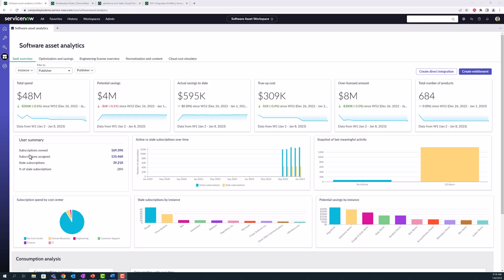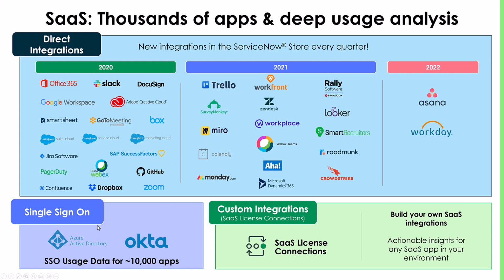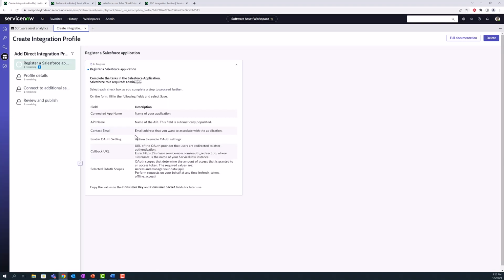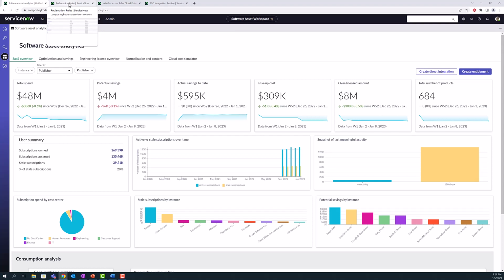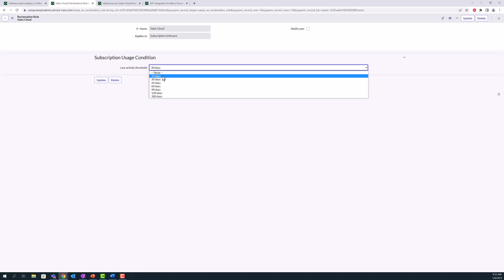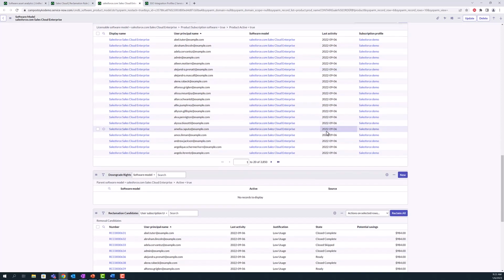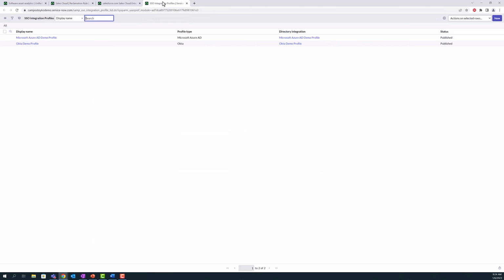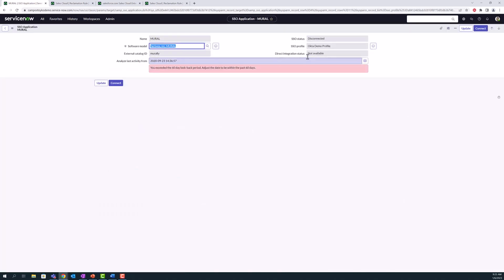How To: SaaS License Management to reduce and optimize spend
In this video we will talk about how ServiceNow customers can reduce and optimize their SaaS spend with direct to vendor integrations and reporting. These simple to set up integrations enable our customers to cut cost and optimize spend quickly and easily with SaaS License Management in ServiceNow’s Software Asset Management Professional.